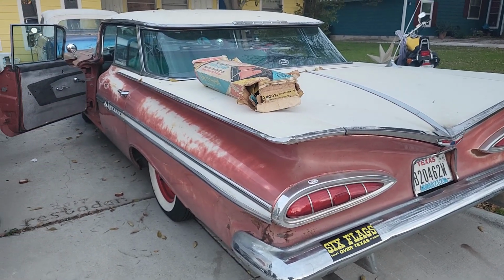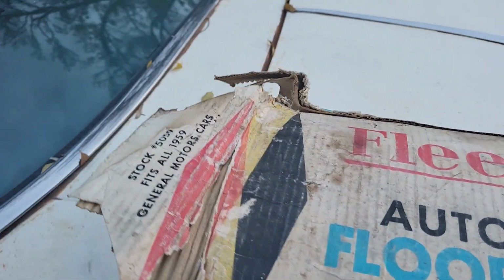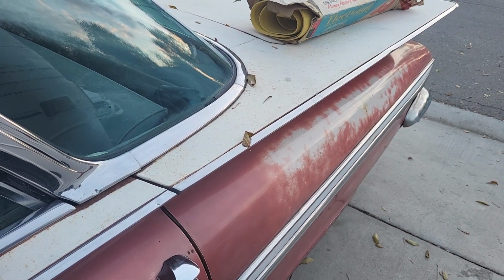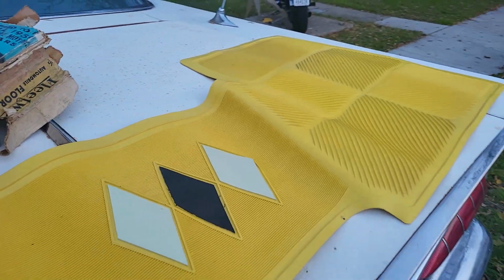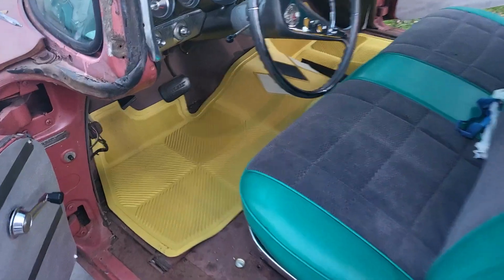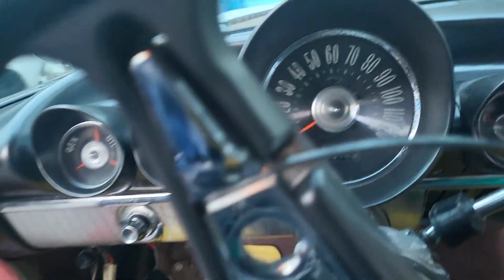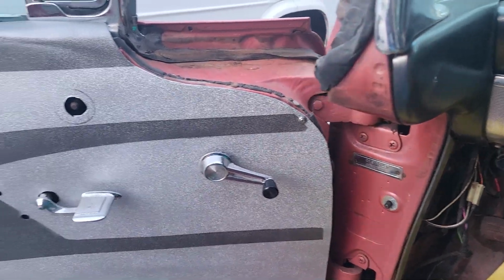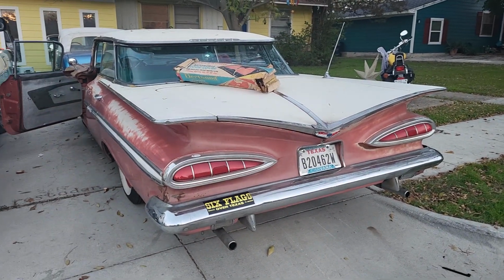1959 Chevy unboxing event